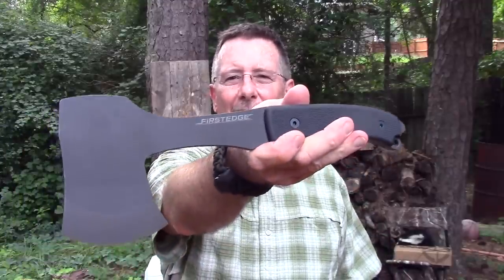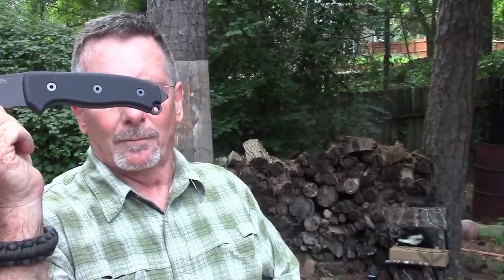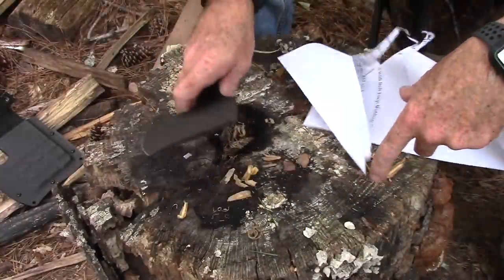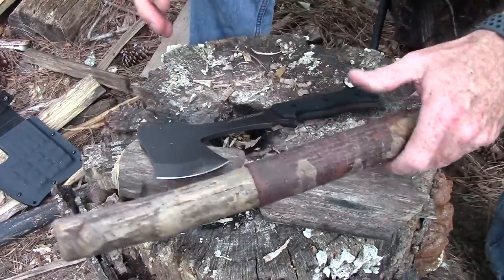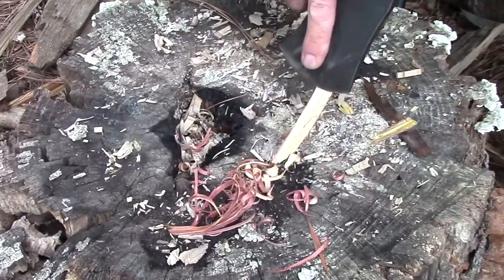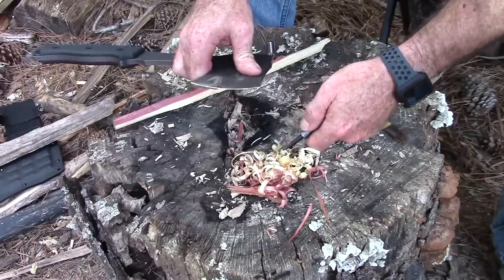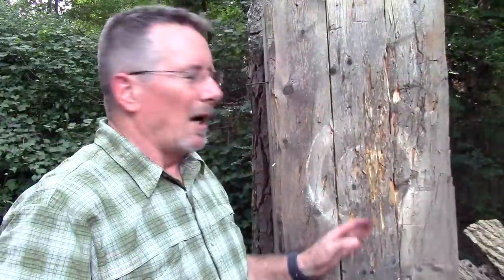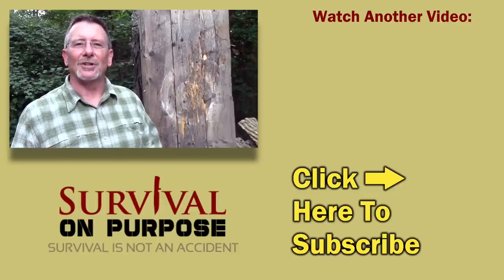First Edge Survival Hatchet Review and Balance Test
The First Edge Survival Hatchet is designed as a one tool option or as a serious companion to a smaller survival knife. It's made from a 2 lb slab of 1/4" thick Elmax steel with a shaving sharp cutting edge.

Be Prepared